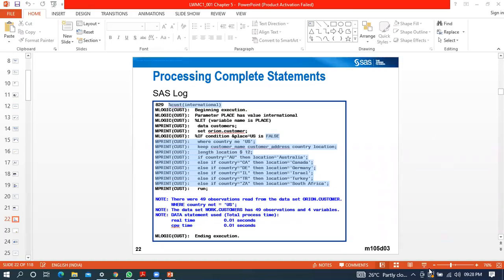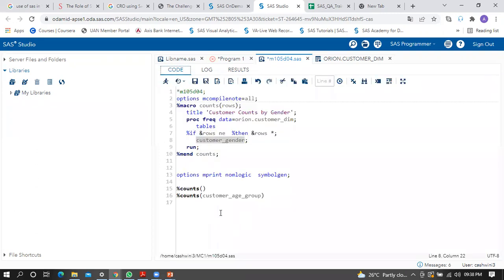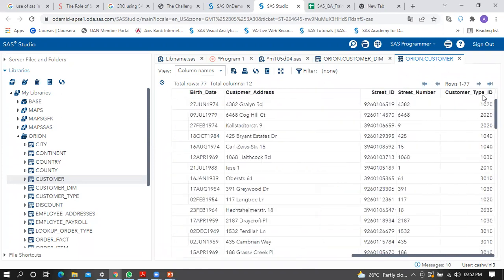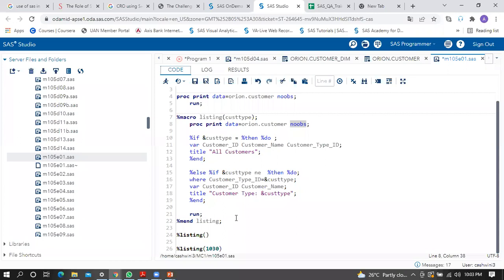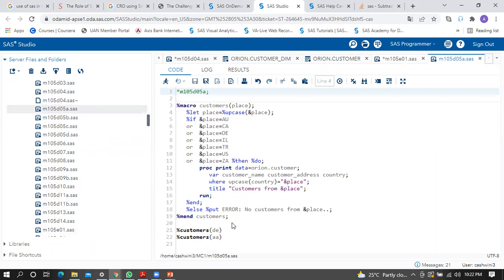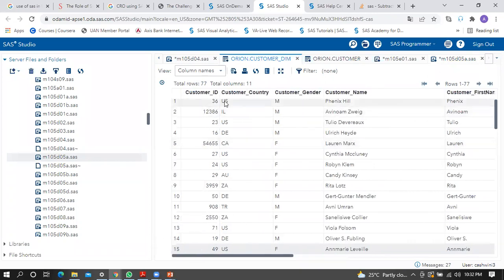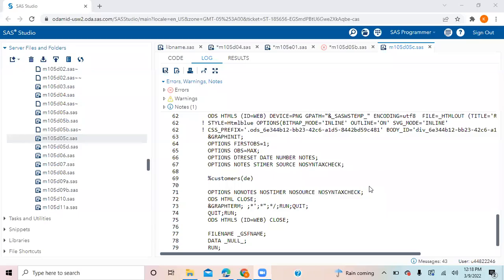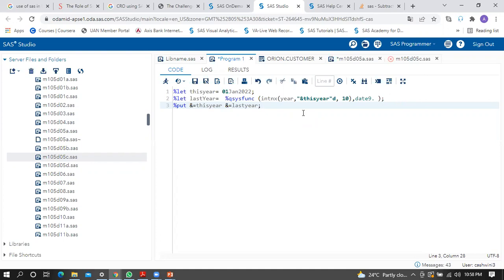SAS Programming Training Batch-1 -Parameter Validation - FREE Training, Interview & Project Support